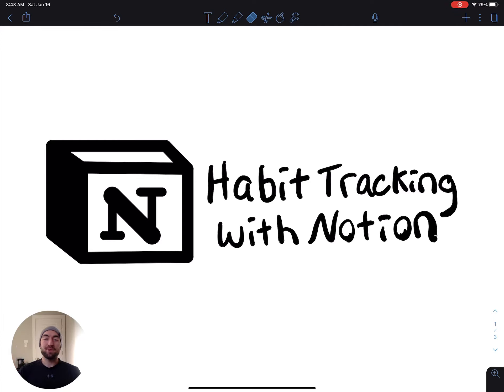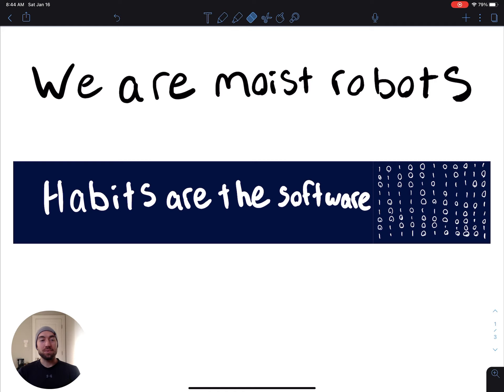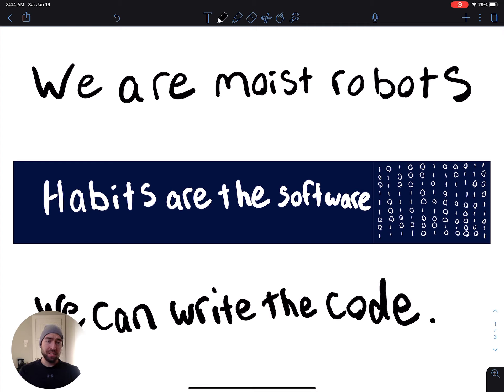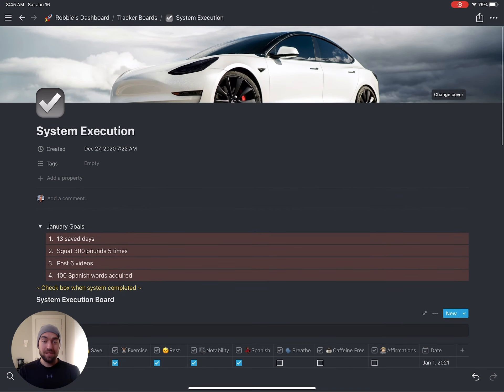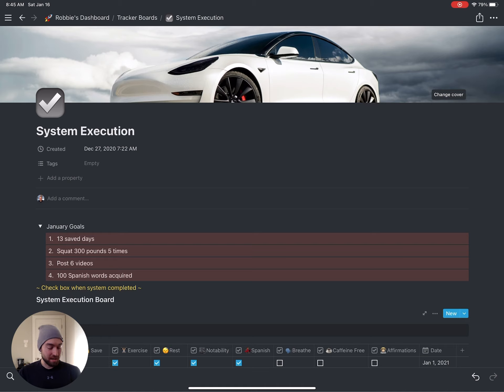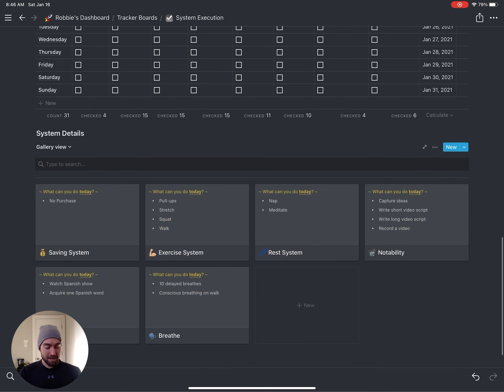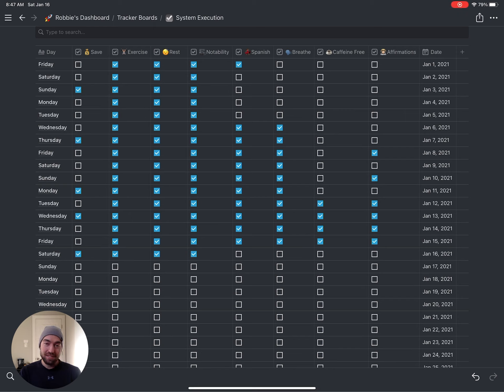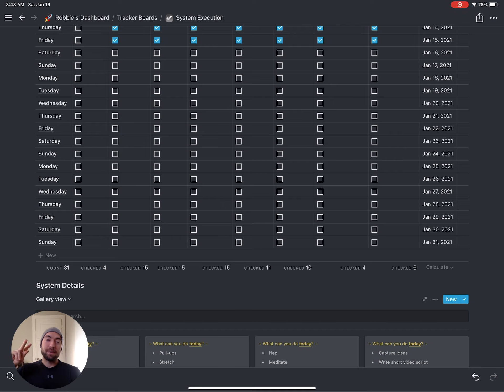Habit Tracking with Notion